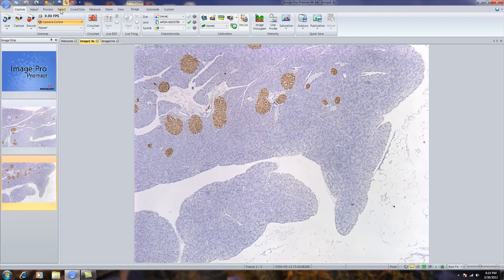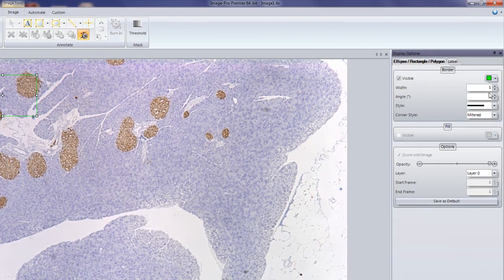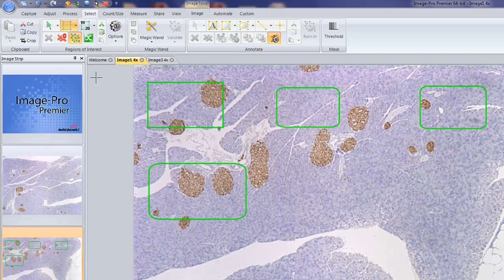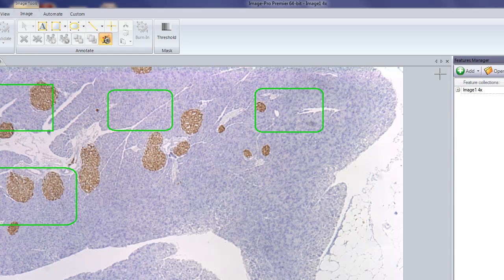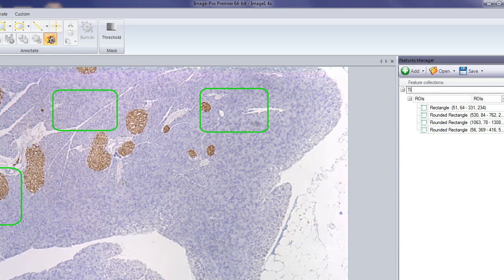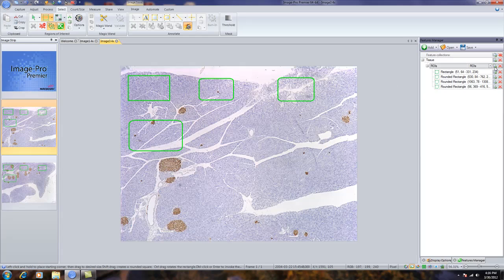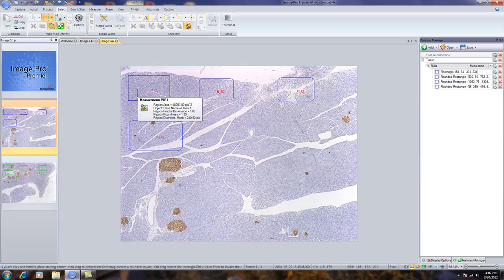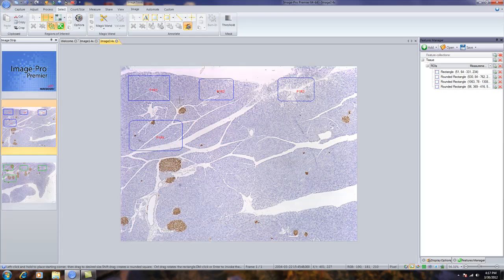Features Manager Video - Image-Pro Premier Software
Use Image-Pro Premier's Features Manager to save and recall Regions of Interest, Measurements, Annotations, Line Profiles and Grids.  Convert a Region of Interest to a Measurement and more.